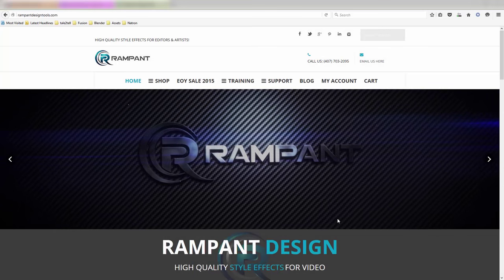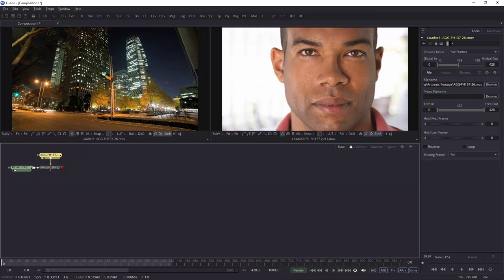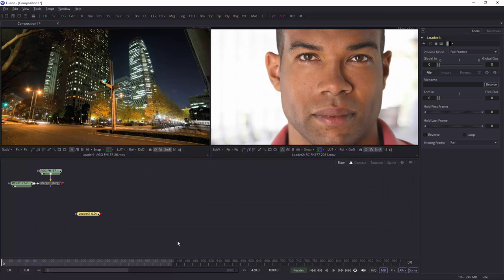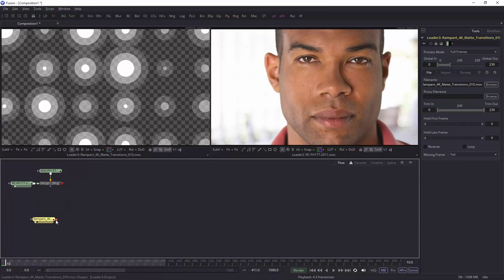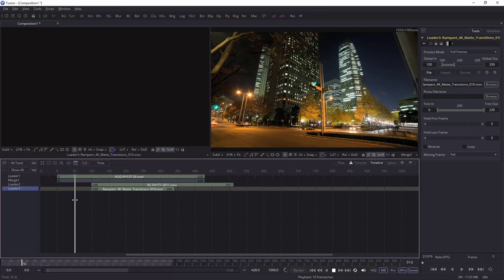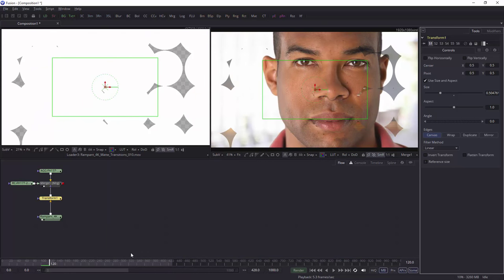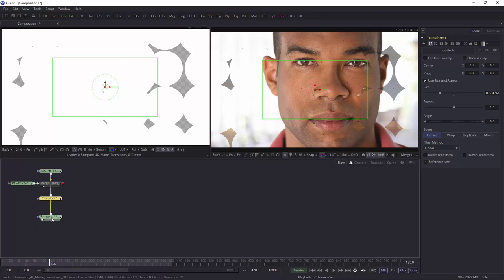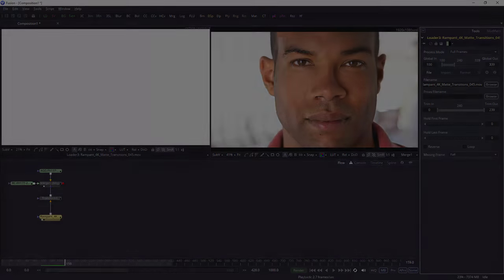How to use Rampant Design Matte Transitions in BlackMagic Design Fusion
Andrew Devis from @tale2tell_media shows us how to use @RampantDesign Matte Transitions inside of @blackmagic_news Fusion.

►Check out More Free Training (Fusion, After Effects, Premiere, Resolve, Vegas) from Andrew Devis